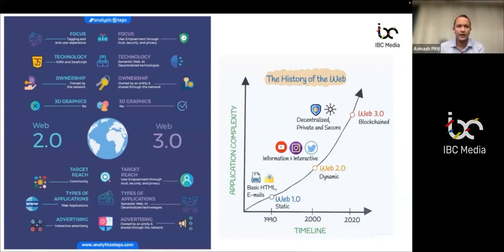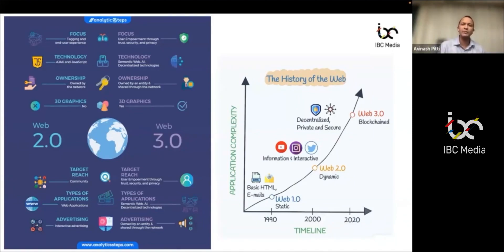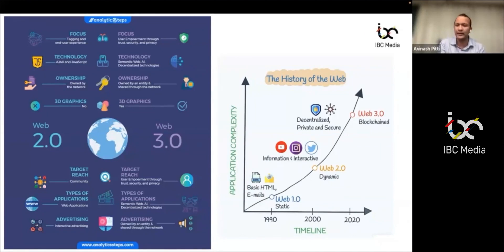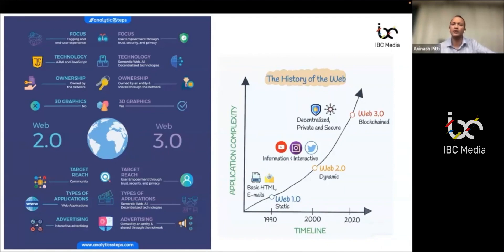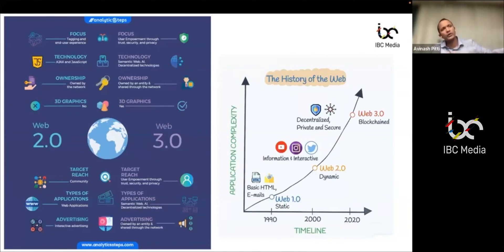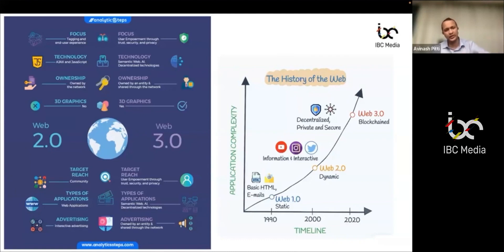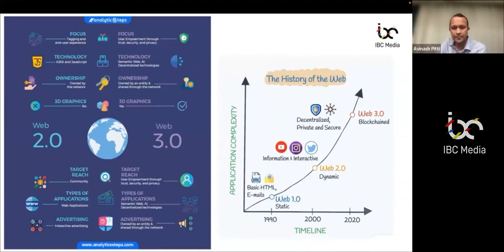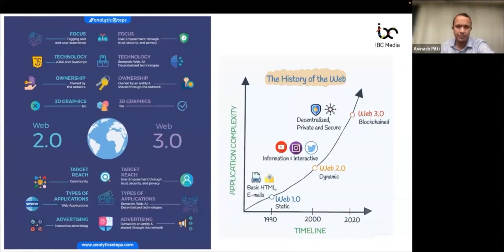Web3 Infrastructure - From Web2 to Web3